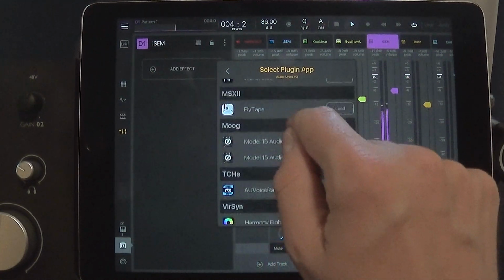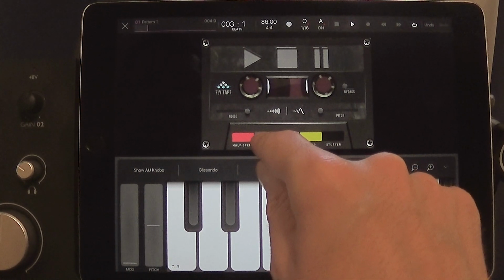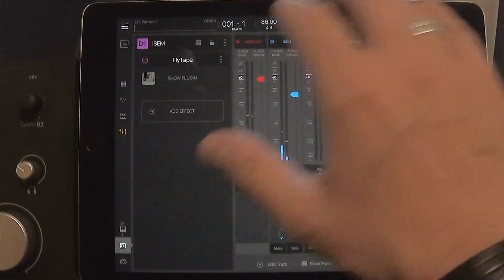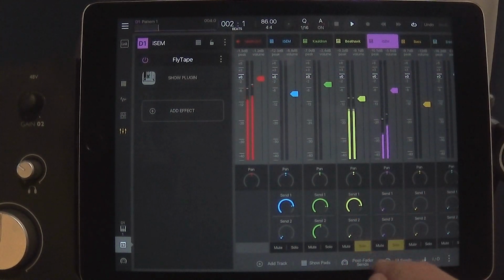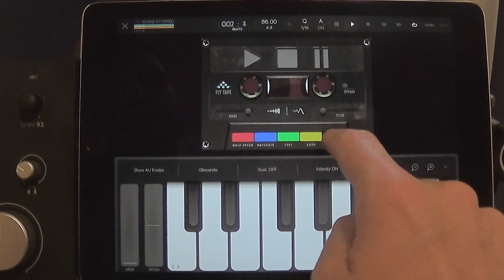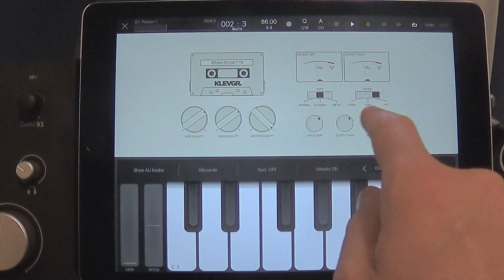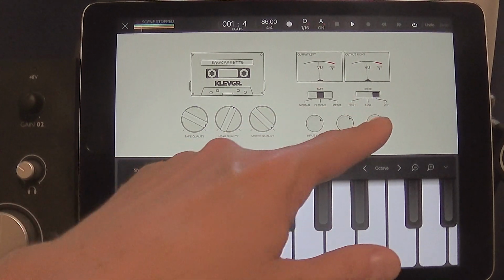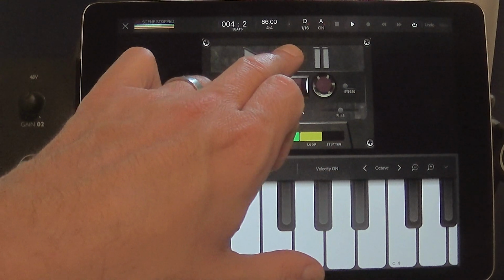Comparison Fly Tape and DAW Cassette For iOS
Hello every body this is Jason Donnelly aka Dj Puzzle reporting for my and today I'm going to show you two cool new effects. Both effects emulate an old cassette tape meaning they can make your brand new sparkling mix sound like it was playing back on an old broken down tape player. On one hand we have Fly Tape by MSXII and the other DAW Cassette by Klevgrand. They are both unique in their own way and they were both released just recently within the past couple of weeks so I wanted to do a sort of comparison review for both in one video. Now I noticed a lot of the demos for these apps show the app on a master buss affecting the whole mix so I wanted to demo them as an insert effect on a single track. In this case a midi track using an AU instrument.

*I should add "Head Quality" in DAW Cassette is the LoFi effect in that one I kinda rushed over it and skipped that info.